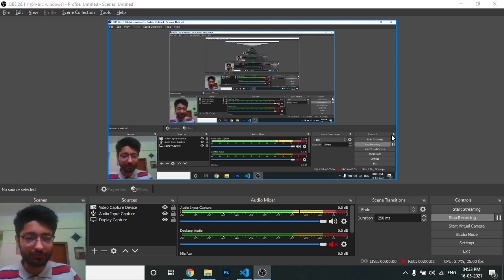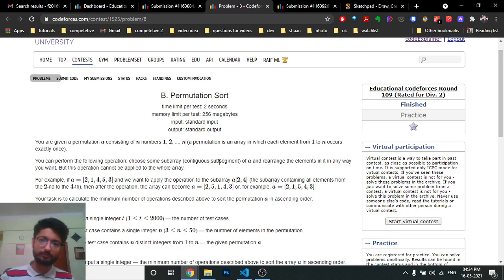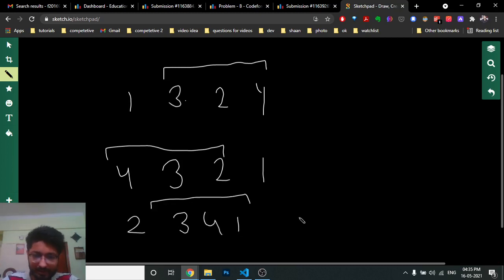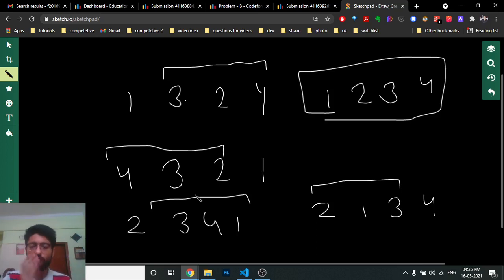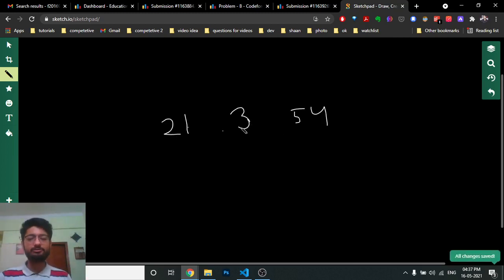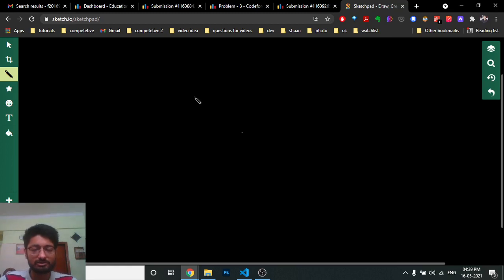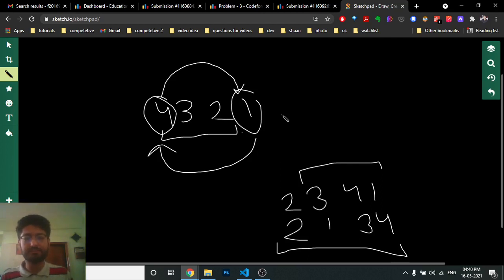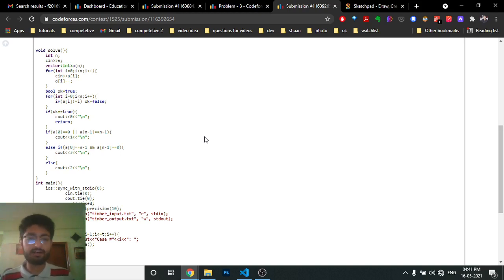B. Permutation Sort | Educational Codeforces Round 109